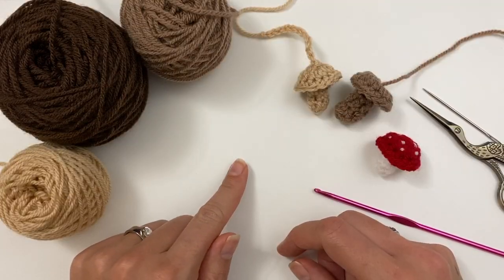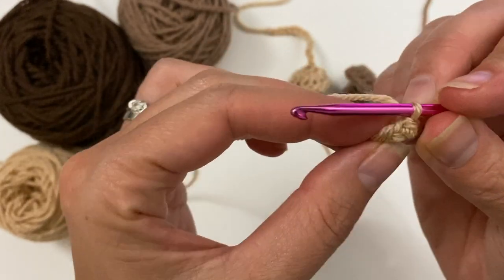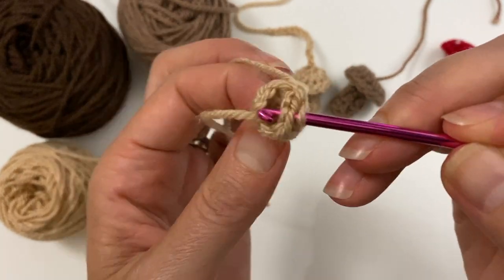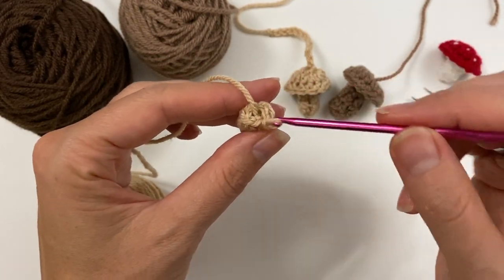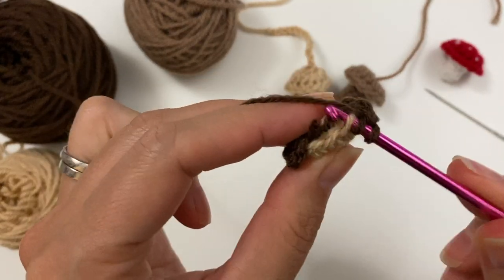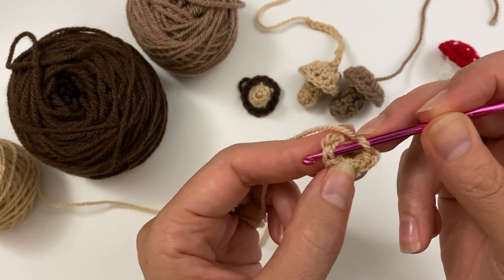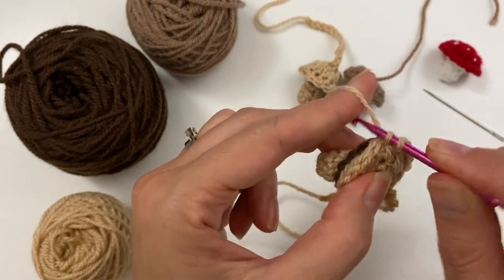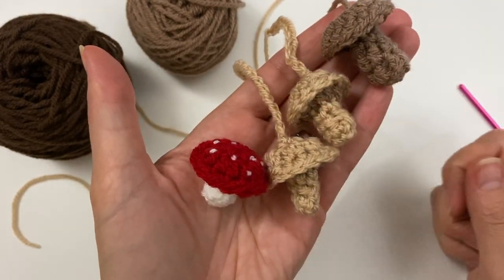HOW TO CROCHET A TOADSTOOL MUSHROOM / Ophelia Talks Crochet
HOW TO CROCHET A TOADSTOOL MUSHROOM
Hi everyone, Anja here, and in this tutorial, I will show you how to crochet a toadstool mushroom. As we are still on our autumn walk we will spot some mushrooms in the woods. Please join me...

*** AMAZON SHOP ***